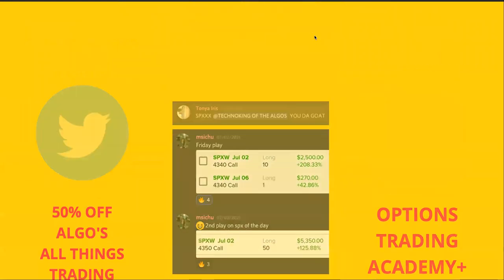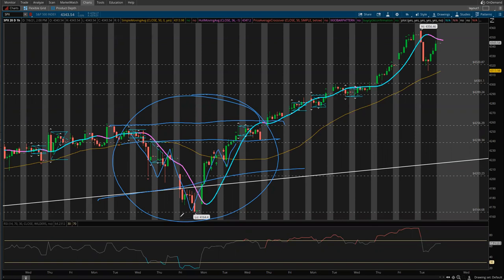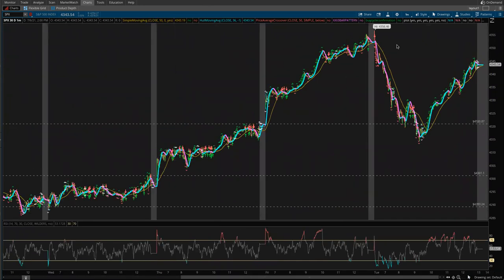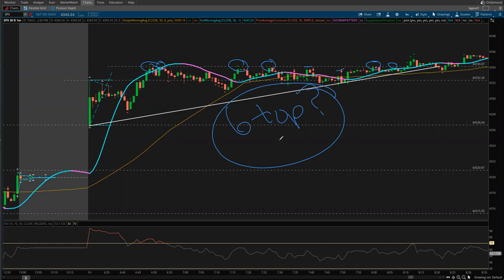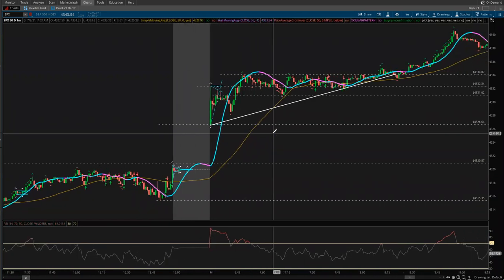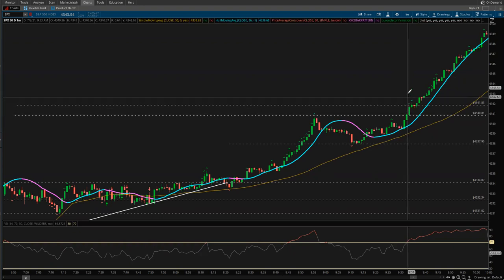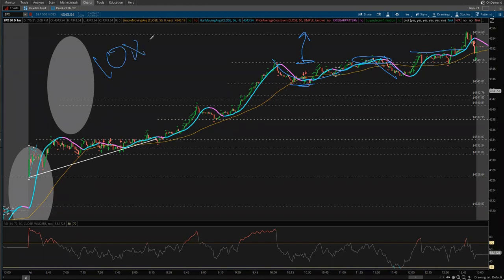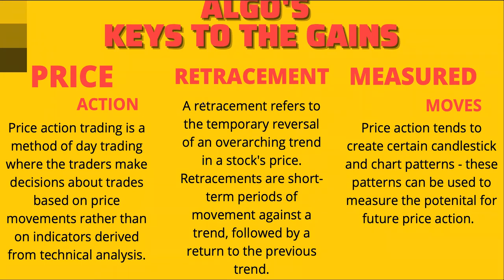ALGO'S TAKE: 1 TICKER, 10X GAINS, 1 DAY TRADE! (July 07 2021)